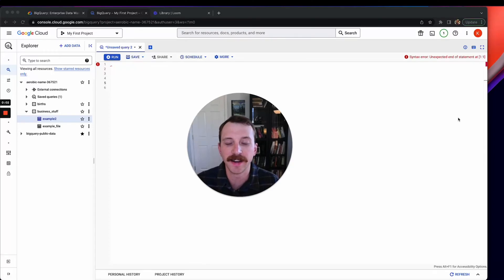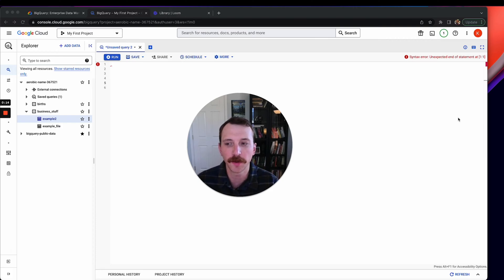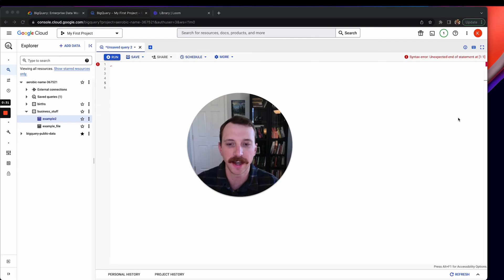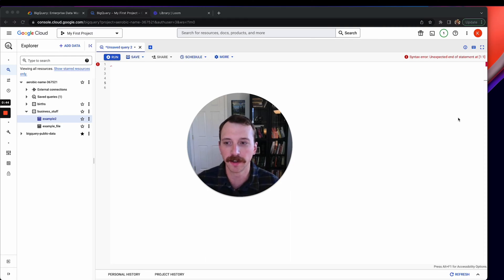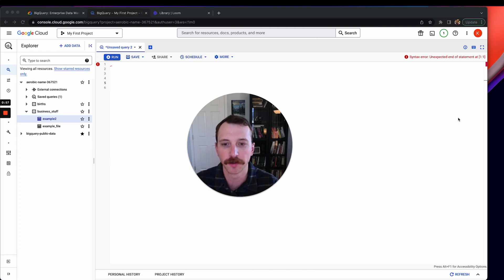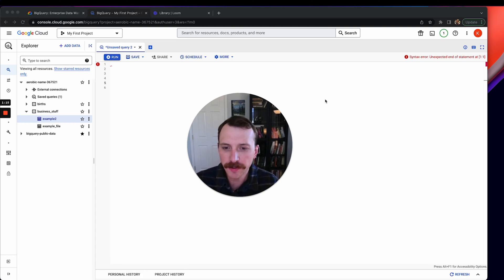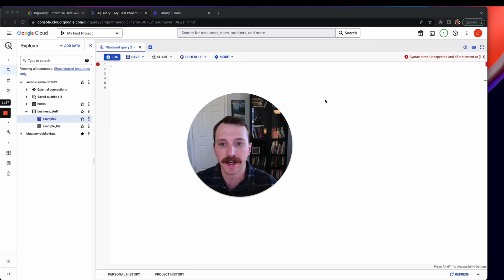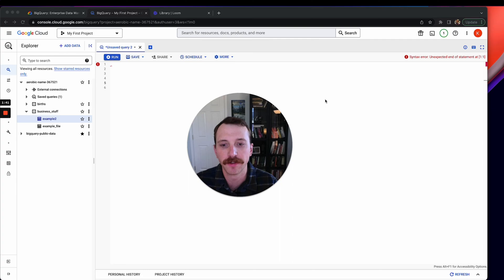BigQuery Tutorial for Beginners (Part 1 of 14)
Introduction to the course. Get ready to learn BigQuery!